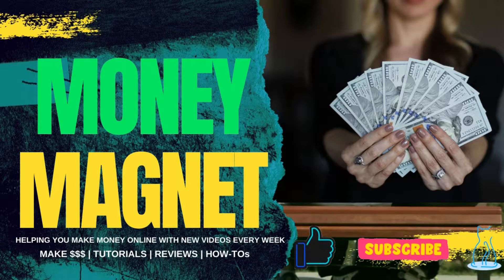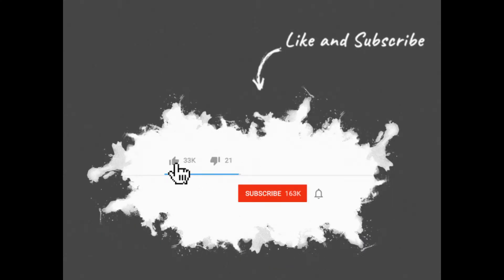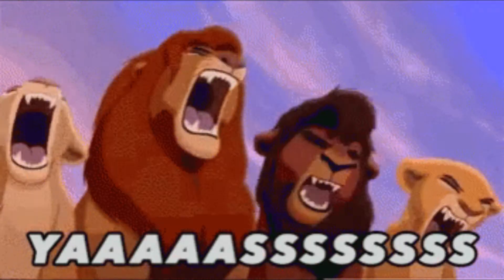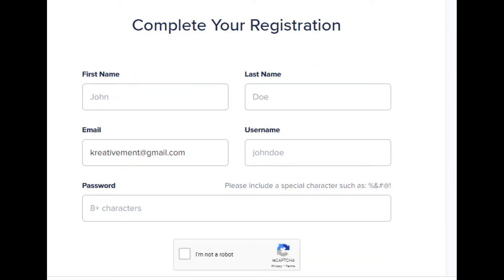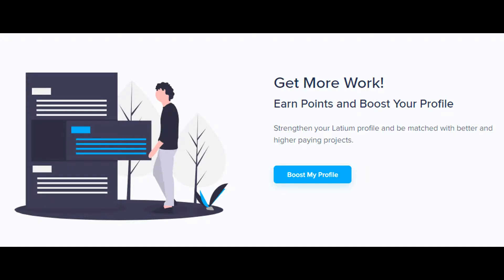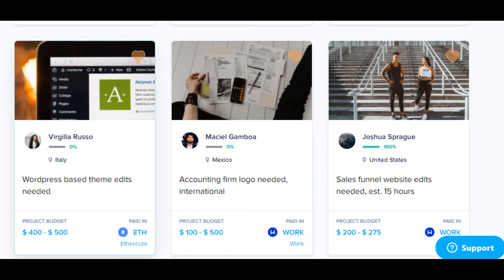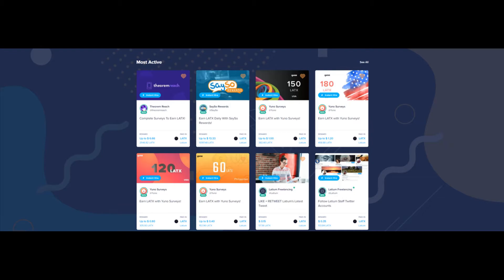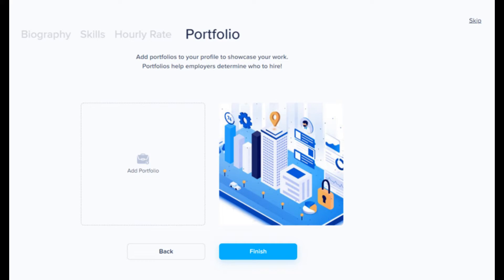Make up to $3000 a day with this alternative to upwork!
There is not a new platform much better and less competitive than upwork. The design is flawless. The process of finding work and creating projects is amazing too! The best part of this website is that you  can choose to get paid in BTC and ETH! This is the first freelancer platform that is  changing the way "Freelancing" is done.